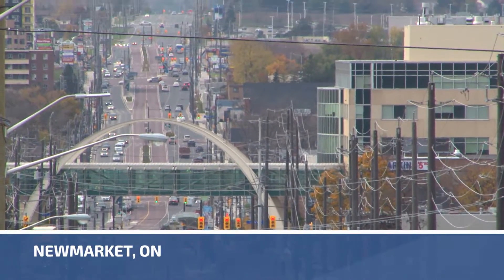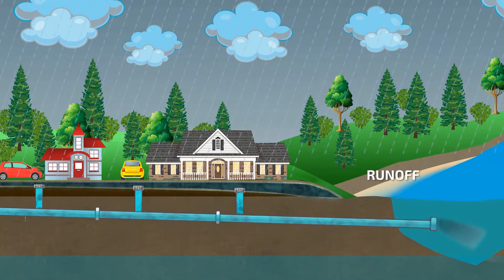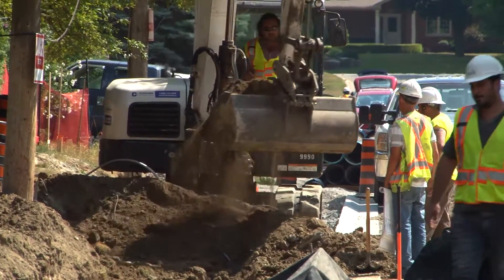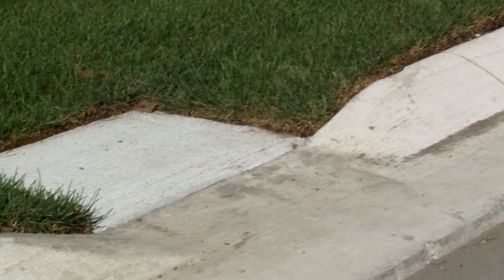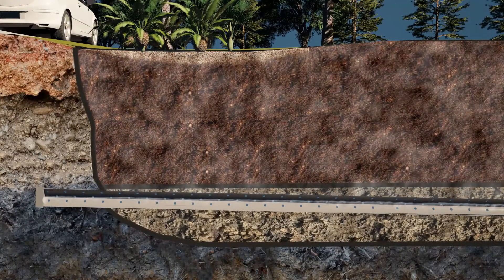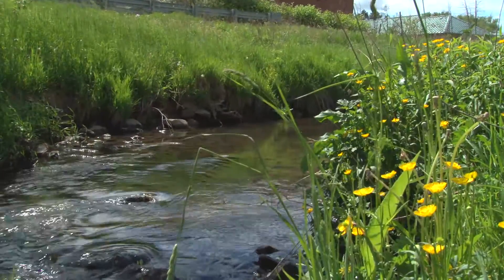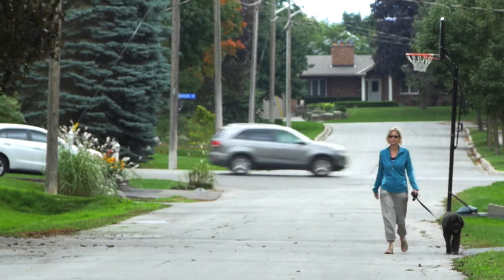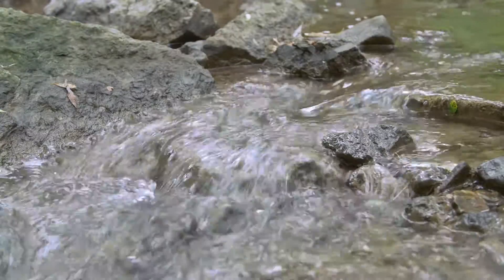Innovative Stormwater Management: Forest Glen Road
As urban areas expand in the Lake Simcoe watershed, our roads are becoming prone to flooding and more pollutants are flowing into Lake Simcoe. That’s why LSRCA is partnering with municipalities across the watershed to implement Low Impact Development, a technique that mimics how nature handles stormwater. Watch this video to see how Low Impact Development works!